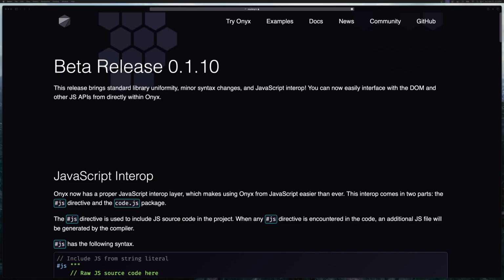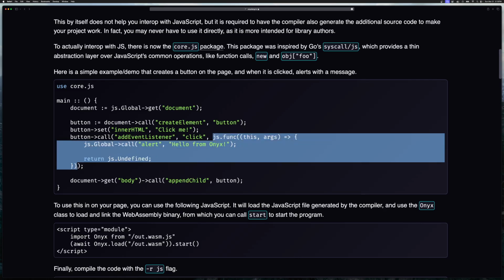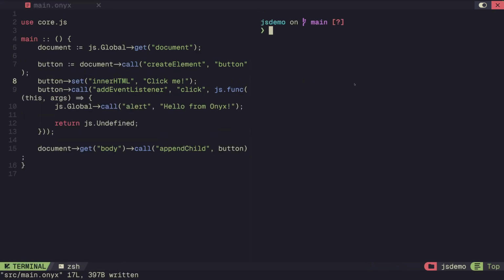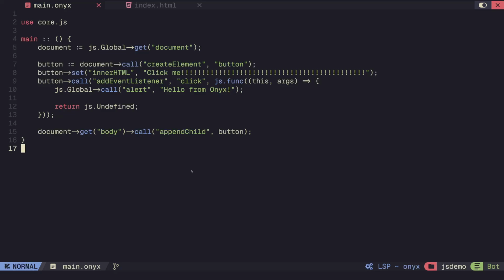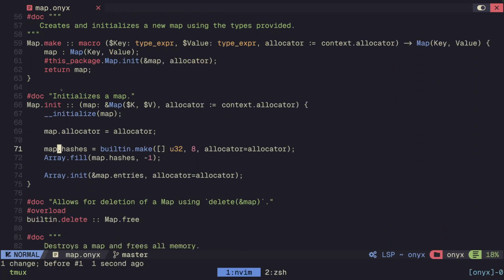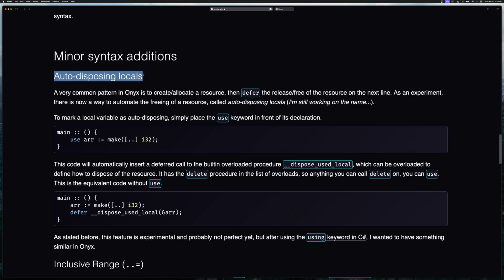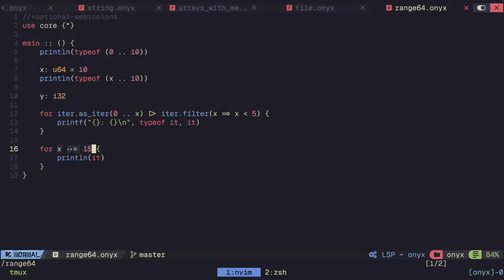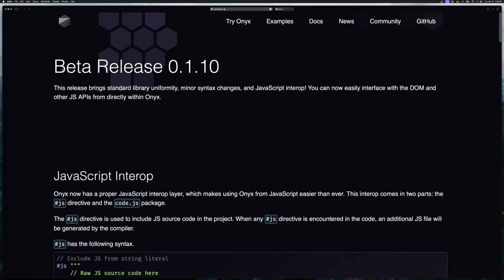Onyx Beta Release 0.1.10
About Onyx - Onyx is a new programming language featuring a modern, expressive syntax, strict type safety, blazingly-fast build times, and out-of-the-box cross platform support thanks to WebAssembly.

0:00 JavaScript Interop
9:41 Revamped CLI
10:21 JS Interop Demo
14:57 Future of JS Interop
17:09 Deprecation of inject
23:05 Array and Slice structures
29:55 Auto-disposing locals
34:07 Inclusive range
37:18 Named return values
38:55 Linux aarch64 builds
39:56 New error format
41:48 Outro